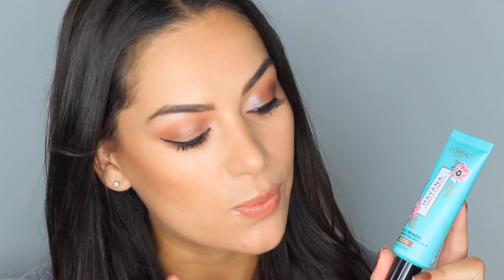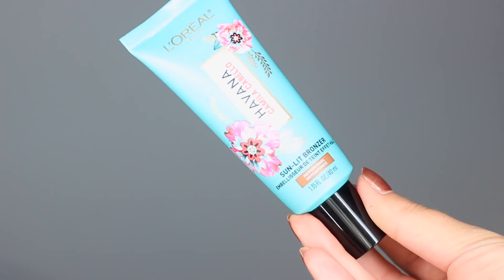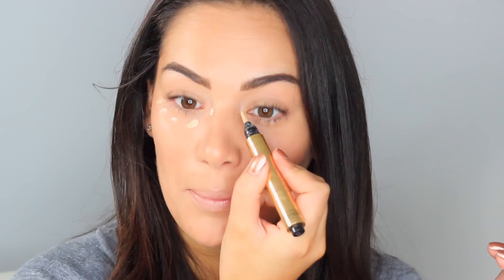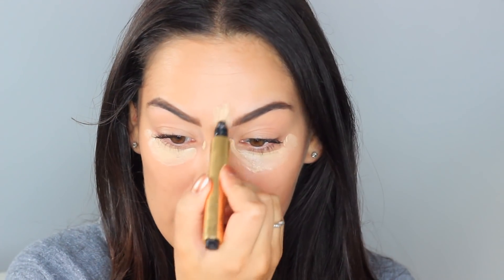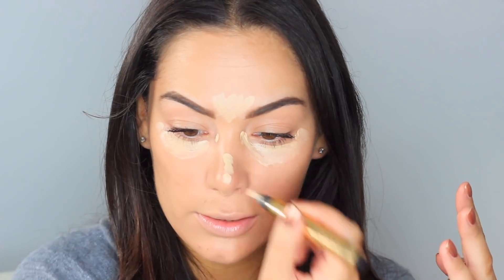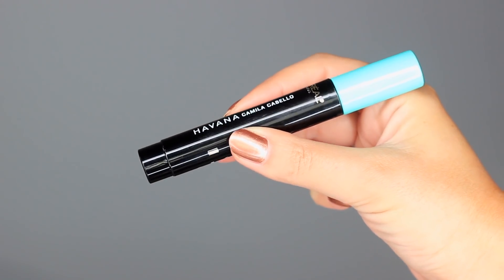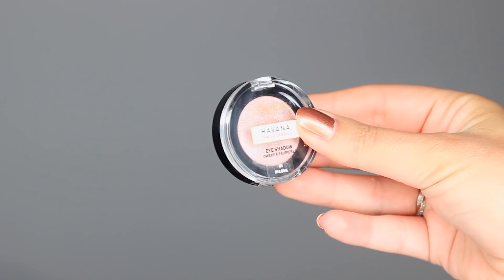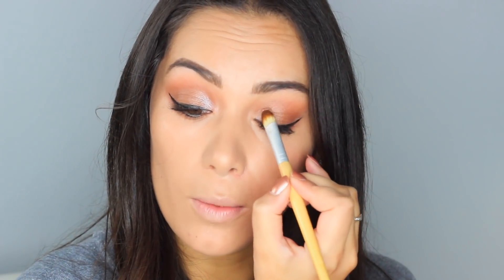TESTING L'OREAL HAVANA X CAMILA CABELLO COLLECTION | Beauty's Big Sister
HAVANA! Camila Cabello has just launched her makeup collection wit L'Oreal, and I couldn't wait to test it out to see if it's really worth the hype. Let me know if you like the look of the products beauties! OPEN FOR MORE

BLOGGER MAIL UNBOXING - URBAN DECAY, BOBBI BROWN, L'OREAL & MORE